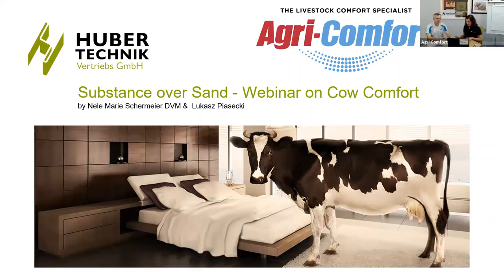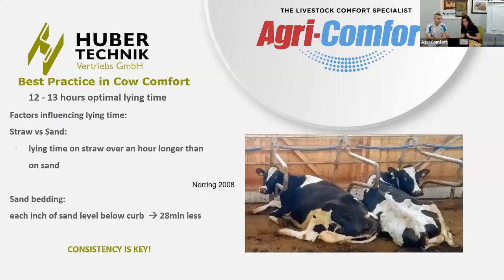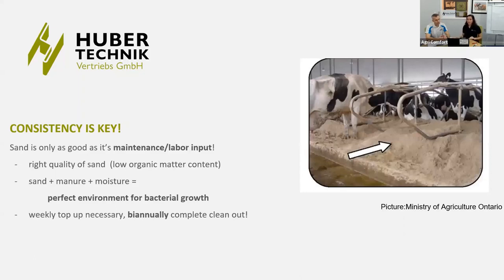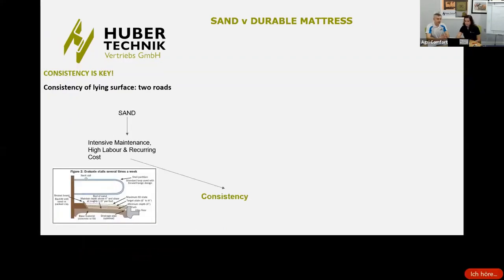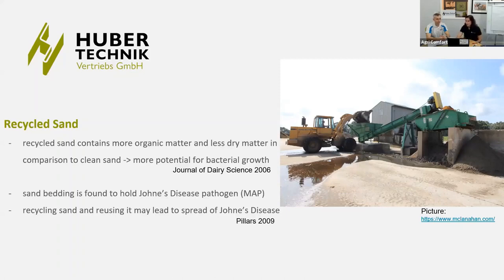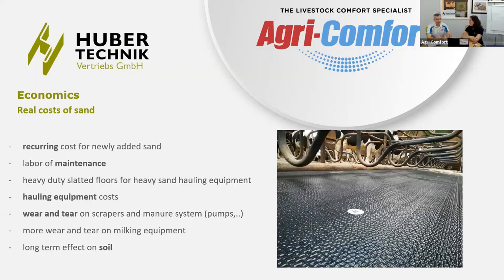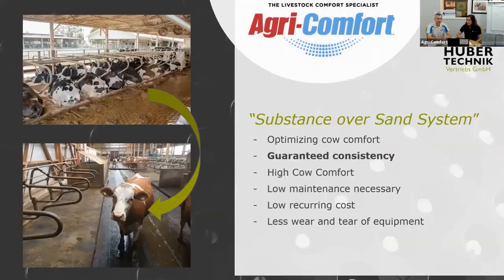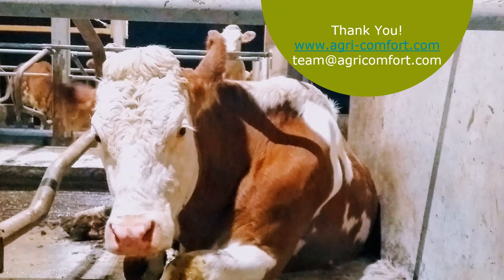Substance vs Sand a Cow Comfort Webinar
Recording of the Agri Comfort Webinar from November 28th 2019.

Agri Comfort Sales Director Lukasz Piasecki and Agri Comfort's Vet Nele Schermeier hosted a webinar focusing on the impact lying surfaces have on cow comfort with a special look at sand and high quality mattress beddings.